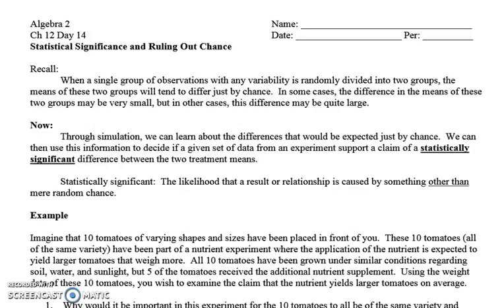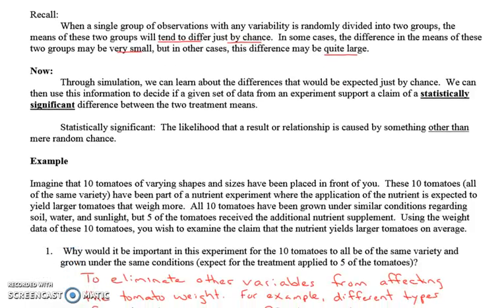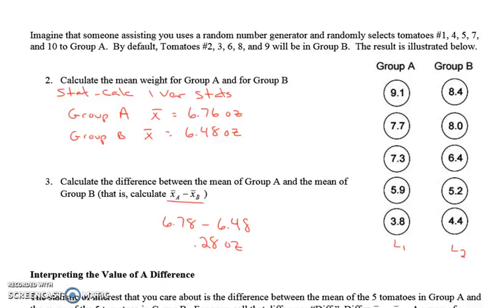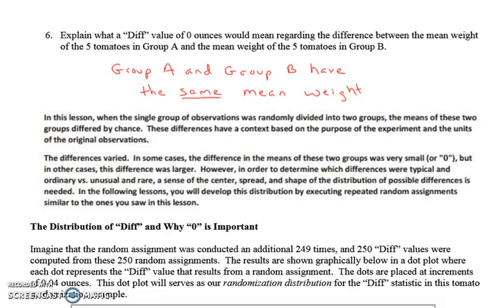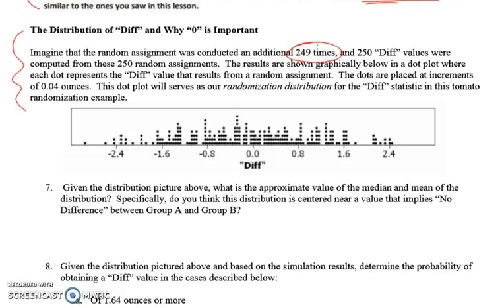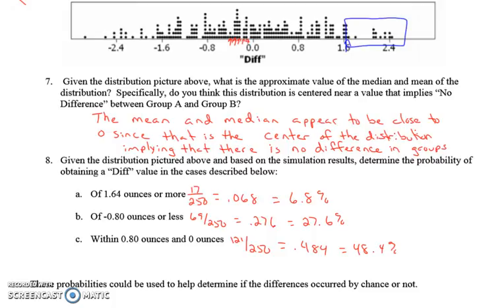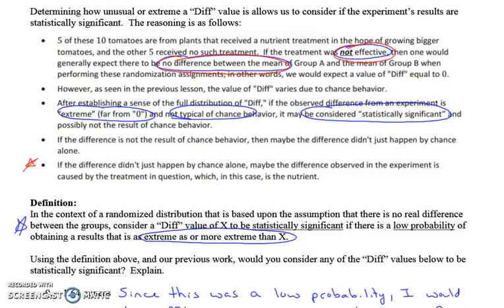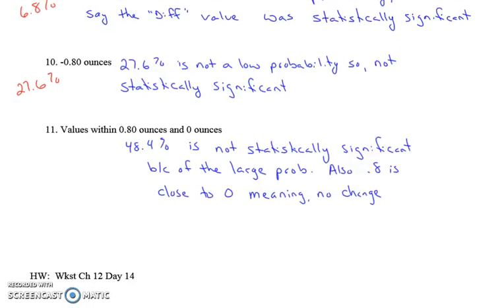Ch 12 Day 14